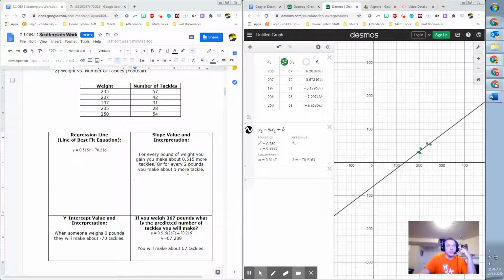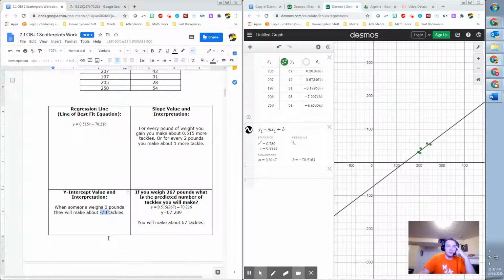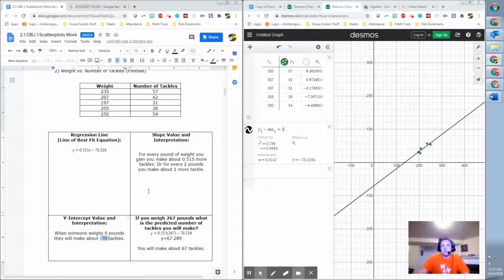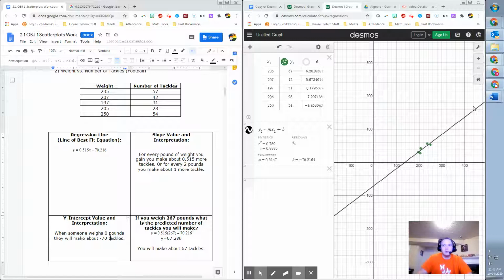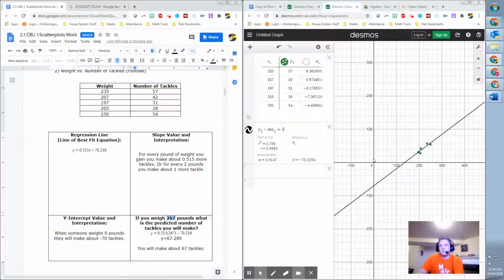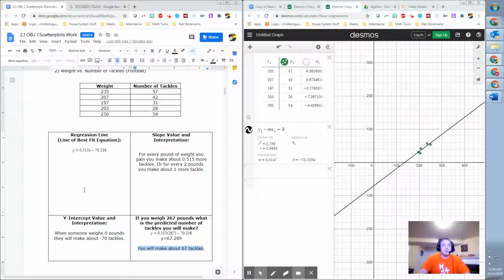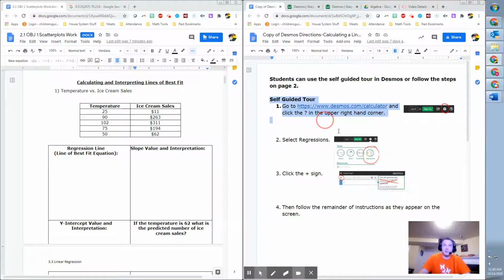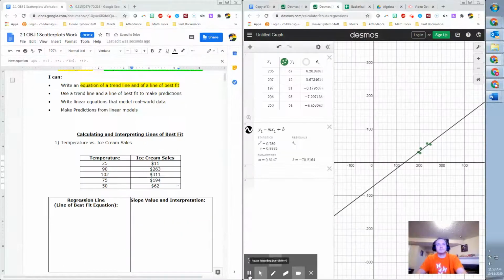Application of Linear Relationships Part 2 of 5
• HSS.ID.B.6.a Fit a function to the data; use functions fitted to data to solve problems in the context of the data. Use given functions or choose a function suggested by the context. Emphasize linear, quadratic, and exponential models.
• HSS.ID.B.6.c Fit a linear function for a scatter plot that suggests a linear association.
• HSS.ID.C.8 Compute (using technology) and interpret the correlation coefficient of a linear fit.
• HSS.ID.C.9 Distinguish between correlation and causation